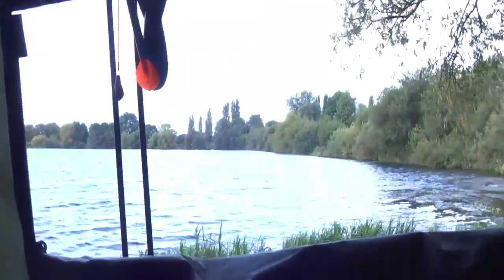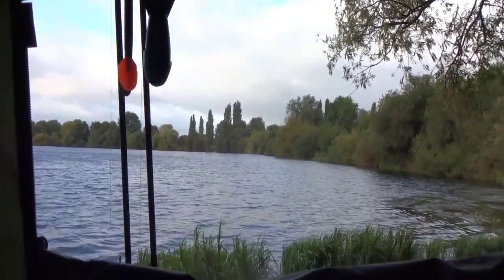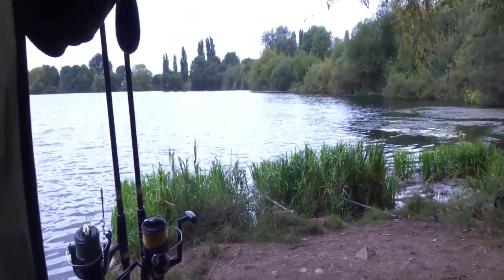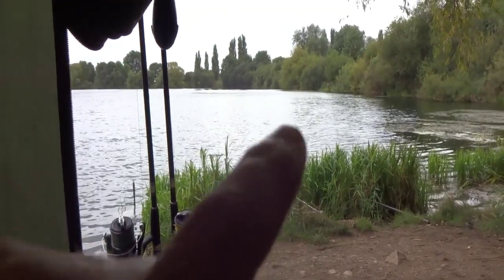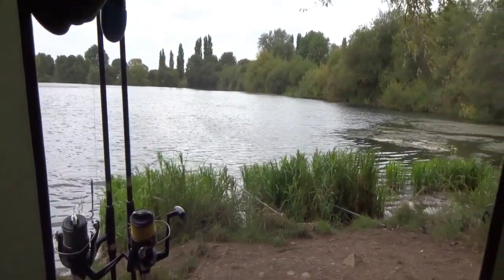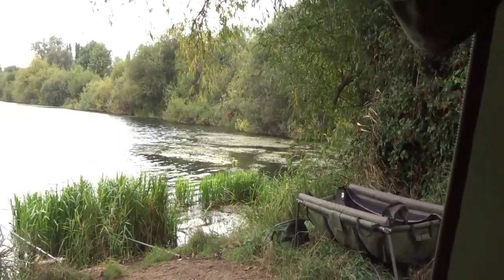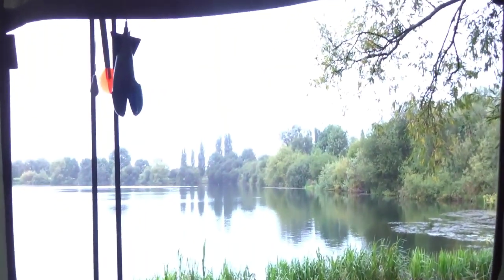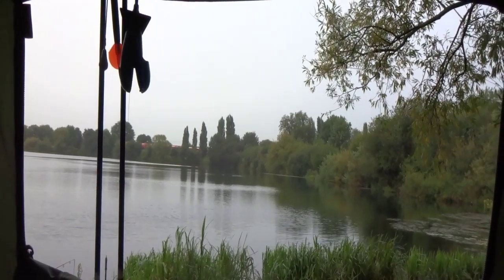Carp fishing at a1 pits fishing 6/5 final part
Join me and fishing dog on a gruler of a session 4 9 days on a1 pits the concluding part of an absolute gruler thanks 4 watching everyone and happy angling😎🎣